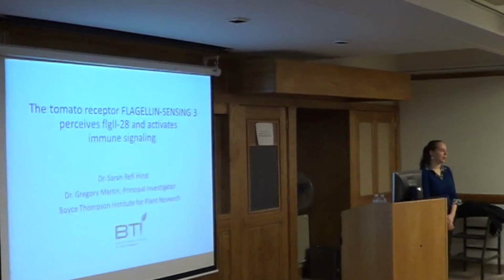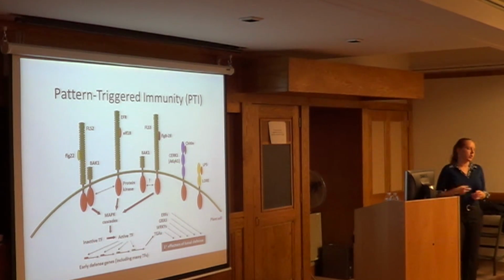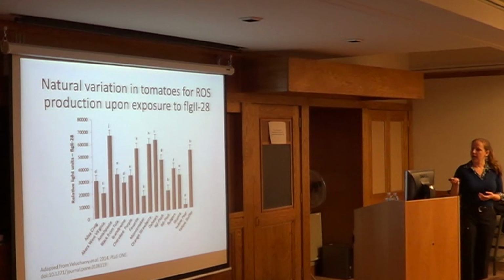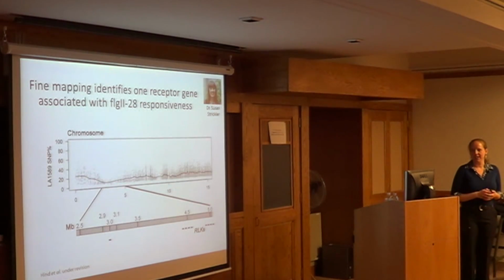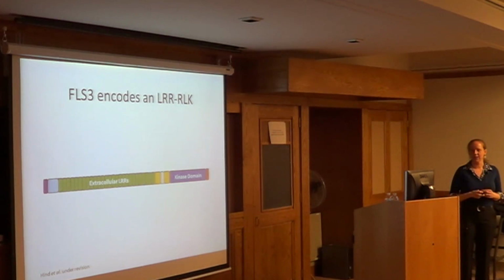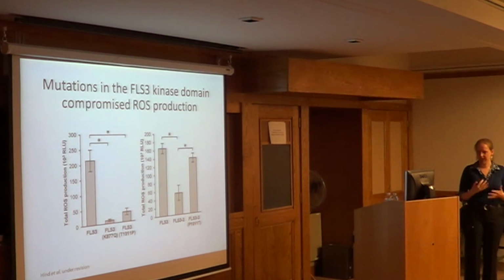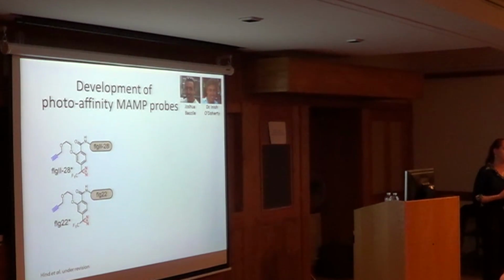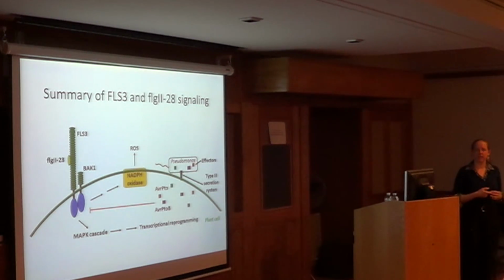The tomato receptor FLAGELLIN-SENSING 3 perceives flagellin and activates immune signaling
Sarah Refi Hind
Postdoctoral Associate
Boyce Thompson Institute